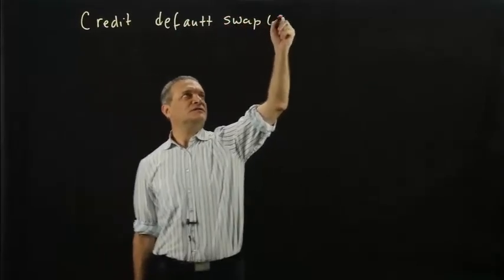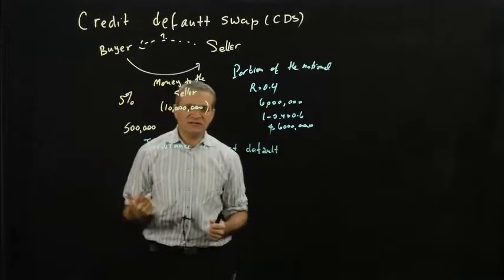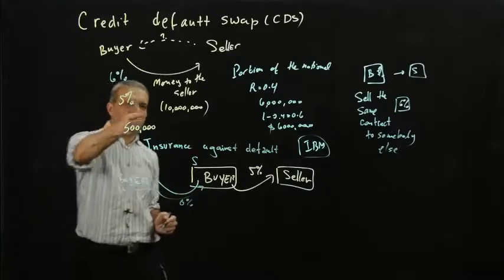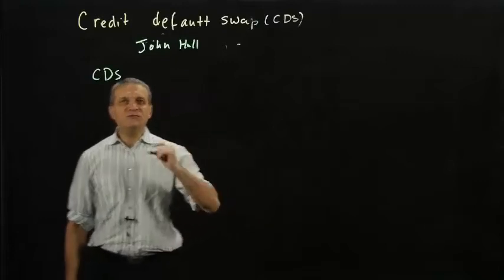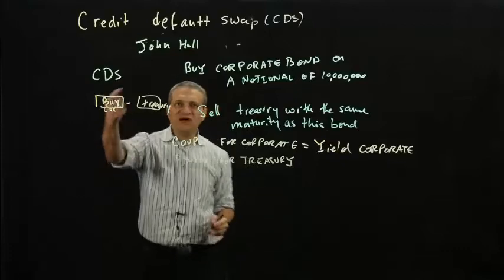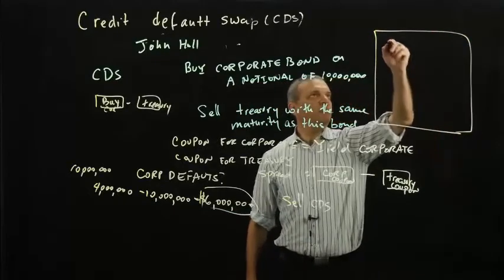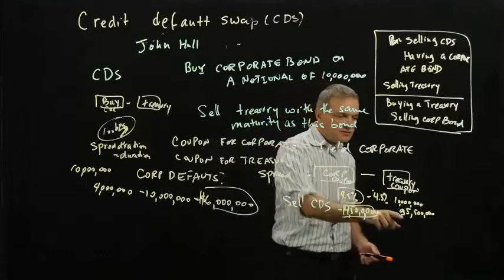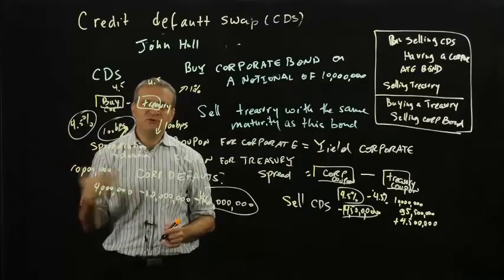Credit Default Swap I and II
explains a quick way to think about Credit Default Swaps